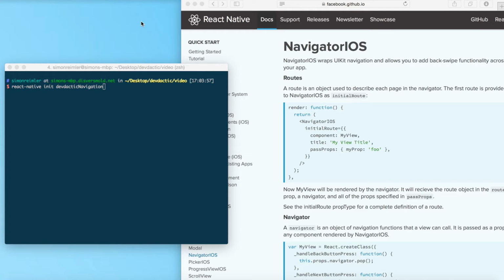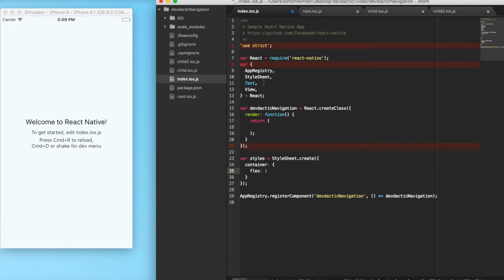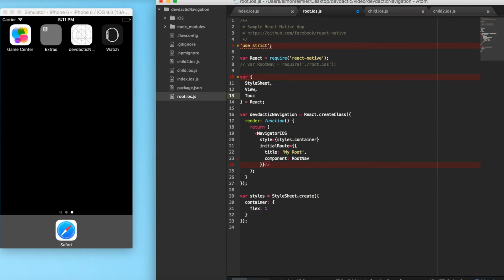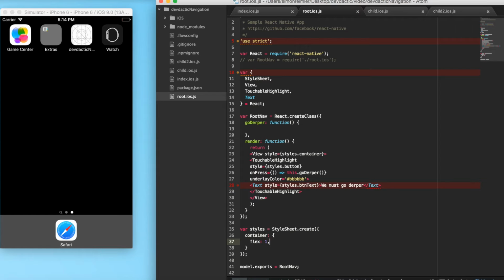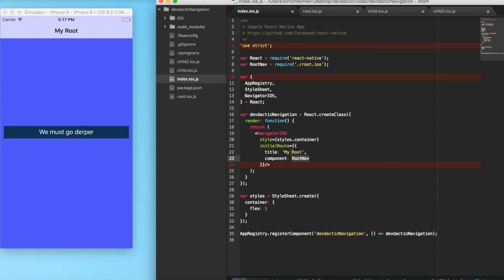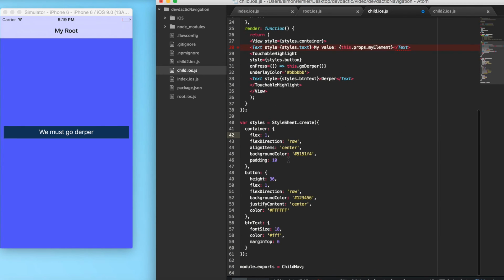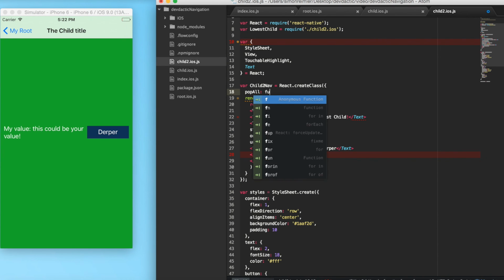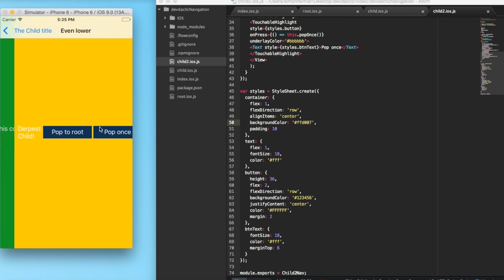Managing UIKit Navigation with React Native NavigatorIOS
In this tutorial I will show you how to use the NavigatorIOS, the React Native Navigator for going up and down your navigation stack.